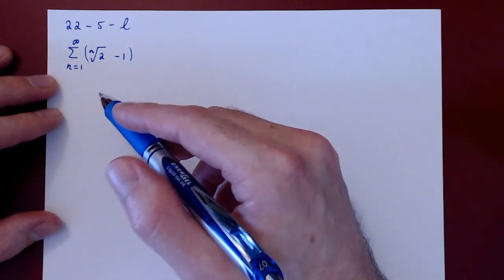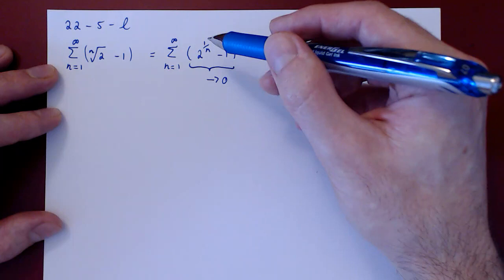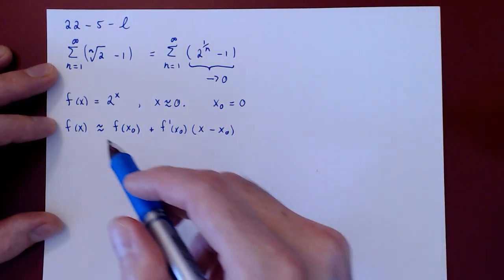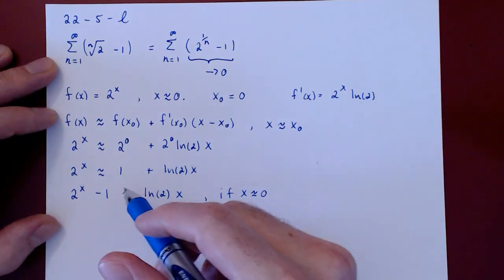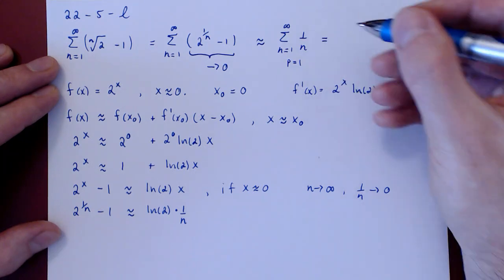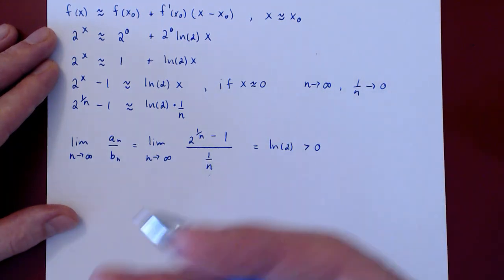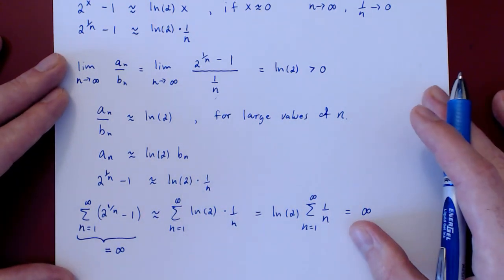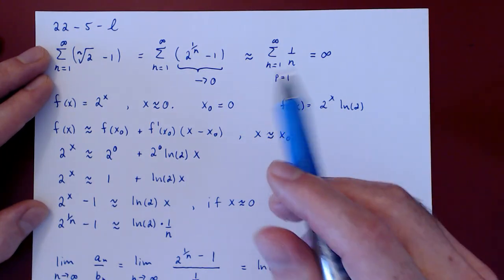NYB_22_5_l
Math NYB: Solution to 22-5-l.

This is an interesting and subtle example of the Limit Comparison Test for infinite series.